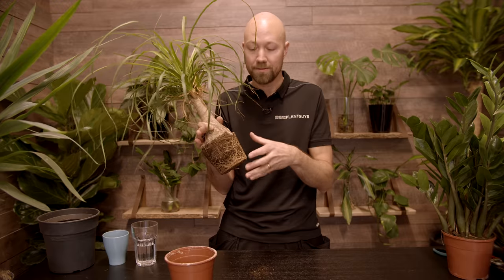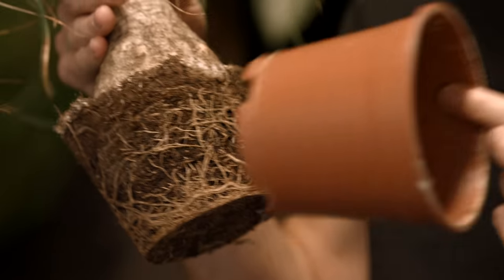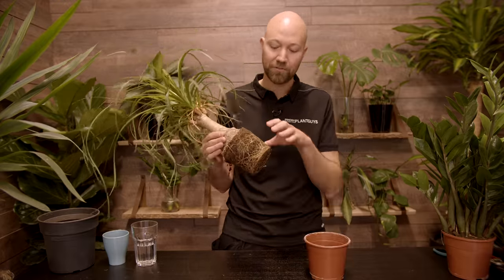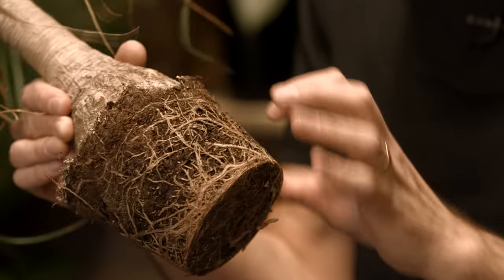Root bound! What to do?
In this episode:

Suddenly the plant stops growing or the leaves start turning yellow and/or brown for no apparent reason…You’re plant might just be something we call root bound. What is this? What are the symptoms to look for and how should we handle it?

chapters:

 00:31 What is root bound?
 01:40 Why is it a bad thing?
 04:49 Signs or symptoms
 11:04 How to remove the pot
 17:50 Repot in a bigger planter/pot
 27:56 Repot in the same planter/pot
 35:04 Divide the plant